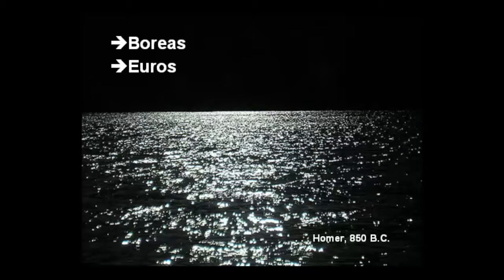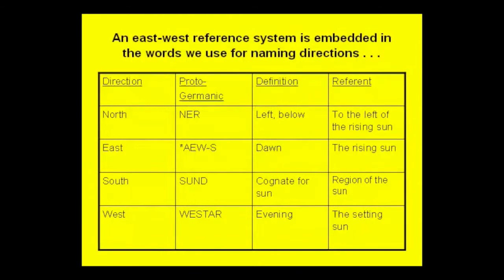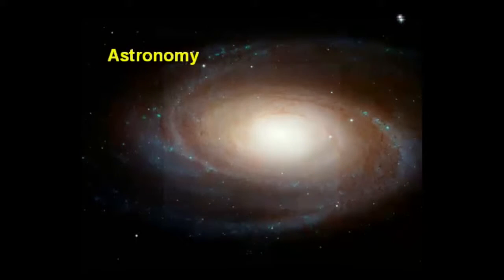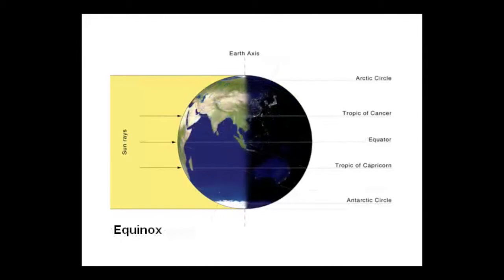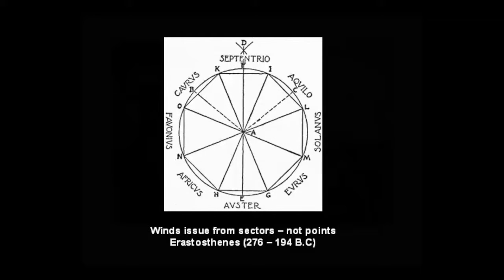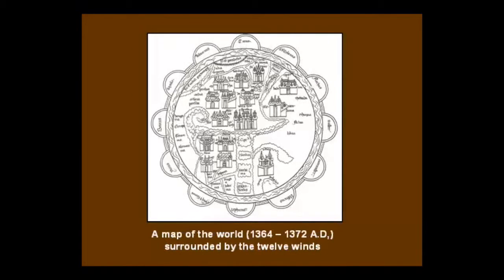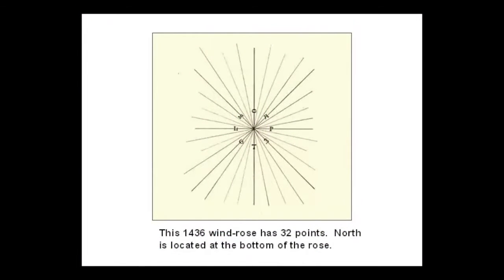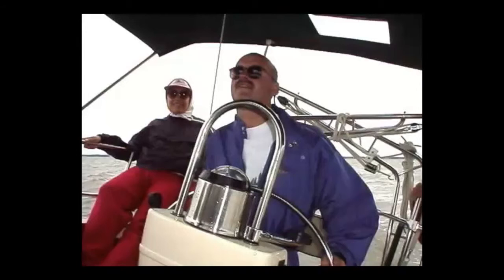The Wind Rose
This explores the science and mystery of the winds though the history of the wind rose.